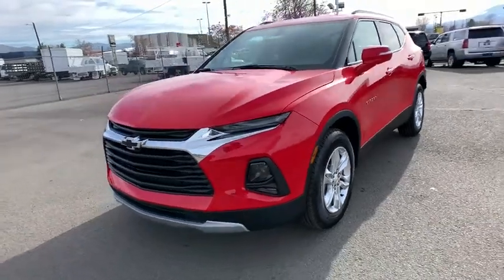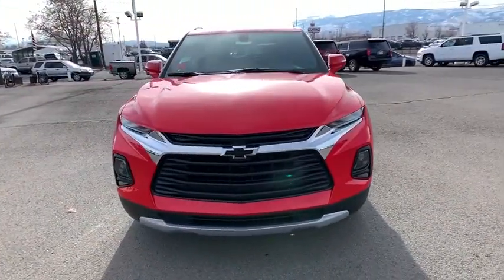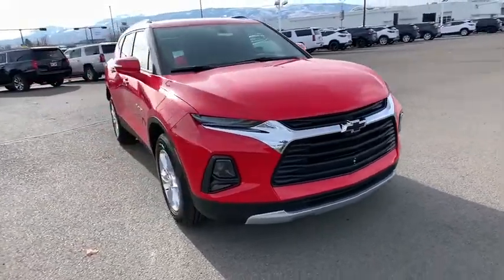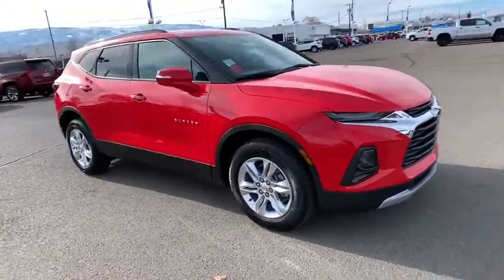2020 Chevrolet Blazer Carson City, Reno, Yerington, Northern Nevada, Elko, NV 20-0257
Red Hot New 2020 Chevrolet Blazer available in Carson City, Nevada at Champion Chevrolet Reno. Servicing the Reno, Yerington, Northern Nevada, Elko, NV area.

SEATS  FRONT BUCKETS  (STD),LPO  PREMIUM ALL-WEATHER CARGO MAT,LPO  CARGO PACKAGE  includes (VRS) retractable cargo shade  LPO and (W2D) vertical cargo net  LPO,UNIVERSAL HOME REMOTE  includes garage door opener  programmable,ENGINE  3.6L V6  SIDI  DOHC WITH VARIABLE VALVE TIMING (VVT)  and Active Fuel Management with Stop/Start (308 hp [230 kW] @ 6600 rpm  270 lb-ft of torque [365 N-m] @ 5000 rpm),SEATS  HEATED DRIVER AND FRONT PASSENGER,MIRROR  INSIDE REARVIEW AUTO-DIMMING,JET BLACK  PREMIUM CLOTH SEAT TRIM,TRAILERING EQUIPMENT  includes (V08) heavy-duty cooling system and (CTT) Hitch Guidance,LIFTGATE  REAR POWER PROGRAMMABLE,CONVENIENCE AND DRIVER CONFIDENCE PACKAGE  includes (BTV) Remote Start  (KA1) driver and front passenger heated seats  (UG1) Universal Home Remote  (TB5) power programmable liftgate  (V59) roof-mounted side rails  (UKC) Lane Change Alert with Side Blind Zone Alert  (UFG) Rear Cross Traffic Alert  (UD7) Rear Park Assist  (DD8) auto-dimming inside rearview mirror and (DM8) auto-dimming outside heated power-adjustable manual-folding body-color mirrors with turn signal indicators,LPO  PREMIUM ALL-WEATHER FLOOR MATS,RED HOT,REMOTE START,COOLING SYSTEM  HEAVY-DUTY,REAR CROSS TRAFFIC ALERT,LANE CHANGE ALERT WITH SIDE BLIND ZONE ALERT,ROOF RAILS  BLACK,MIRRORS  OUTSIDE HEATED POWER-ADJUSTABLE  MANUAL-FOLDING AND DRIVER-SIDE AUTO-DIMMING  body-color with integrated turn signal indicators,TRANSMISSION  9-SPEED AUTOMATIC  ELECTRONICALLY-CONTROLLED  with overdrive  includes Driver Shift Control,AXLE  3.49 FINAL DRIVE RATIO,LPO  CARGO NET  VERTICAL,REAR PARK ASSIST WITH AUDIBLE WARNING,TIRES  P235/65R18 ALL-SEASON BLACKWALL  (STD),LPO  CARGO SHADE  RETRACTABLE,AUDIO SYSTEM  CHEVROLET INFOTAINMENT 3 SYSTEM  8 diagonal color touchscreen  AM/FM stereo. Additional features for compatible phones include: Bluetooth audio streaming for 2 active devices  voice command pass-through to phone  Apple CarPlay and Android Auto capable. (STD),LICENSE PLATE FRONT MOUNTING PACKAGE  (will be forced on orders with ship-to states that require a front license plate),LPO  BLACK BOWTIE EMBLEMS  FRONT AND REAR,PREFERRED EQUIPMENT GROUP  Includes Standard Equipment,LPO  INTERIOR PROTECTION PACKAGE  includes (VAV) premium all-weather floor mats  LPO and (VLI) cargo mat  LPO,HITCH GUIDANCE,WHEELS  18 (45.7 CM) BRIGHT SILVER ALUMINUM  (STD),Turbocharged,All Wheel Drive,ABS,4-Wheel Disc Brakes,Aluminum Wheels,Tires - Front All-Season,Tires - Rear All-Season,Conventional Spare Tire,Temporary Spare Tire,HID headlights,Automatic Headlights,Heated Mirrors,Power Mirror(s),Privacy Glass,Intermittent Wipers,Variable Speed Intermittent Wipers,AM/FM Stereo,MP3 Player,Bluetooth Connection,Auxiliary Audio Input,Smart Device Integration,Satellite Radio,Requires Subscription,Bluetooth Connection,WiFi Hotspot,Bucket Seats,Cloth Seats,Power Driver Seat,MP3 Player,Auxiliary Audio Input,Floor Mats,Leather Steering Wheel,Adjustable Steering Wheel,Power Windows,Power Door Locks,Keyless Entry,Power Door Locks,Keyless Start,Cruise Control,Security System,Climate Control,Multi-Zone A/C,A/C,Rear Defrost,Driver Vanity Mirror,Passenger Vanity Mirror,Driver Illuminated Vanity Mirror,Passenger Illuminated Visor Mirror,Traction Control,Stability Control,Daytime Running Lights,Driver Air Bag,Passenger Air Bag,Front Head Air Bag,Rear Head Air Bag,Knee Air Bag,Passenger Air Bag Sensor,Telematics,Back-Up Camera,Child Safety Locks,Tire Pressure Monitor,Tire Pressure Monitor